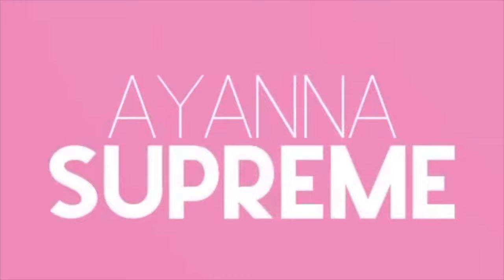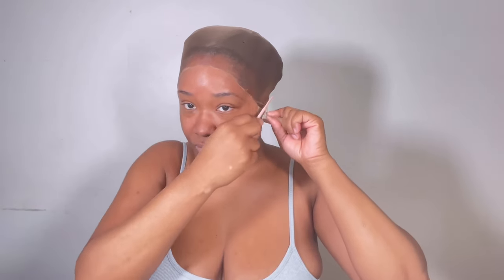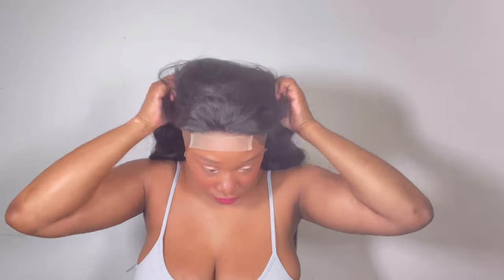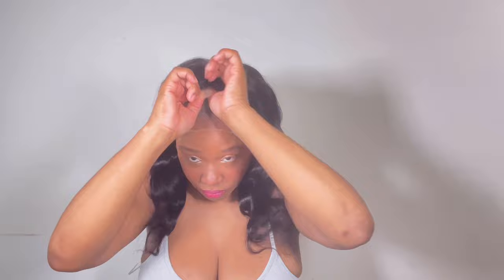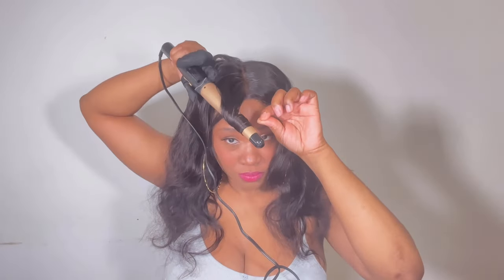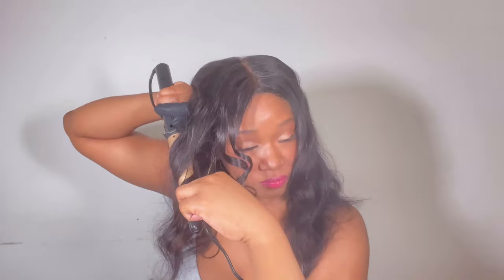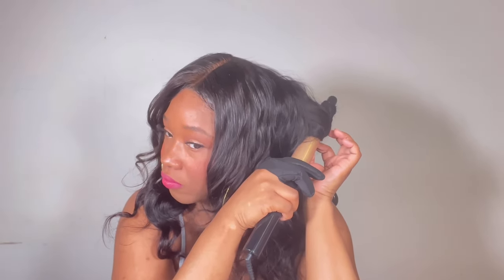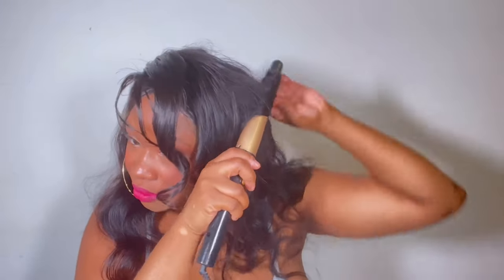Lolly Hair Review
***Its on sale now***

I Love the sleek Look of this unit, She is flashy and Classy.
She is a super easy install!

Lighting and equipment:
Lighted Makeup Vanity Mirror with Phone Holder

Photography Lighting Kit Dimmable 5600K USB Led Video Studio Streaming Lights